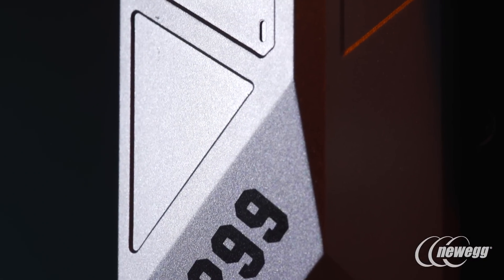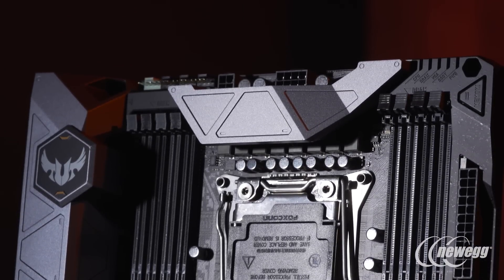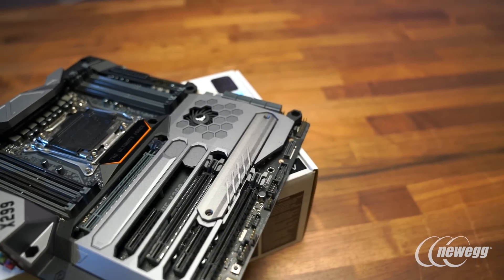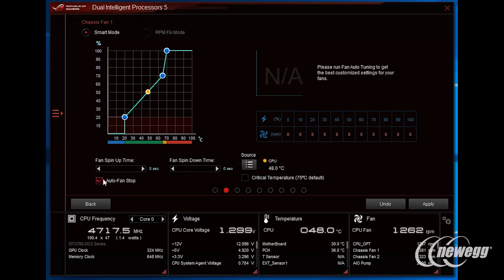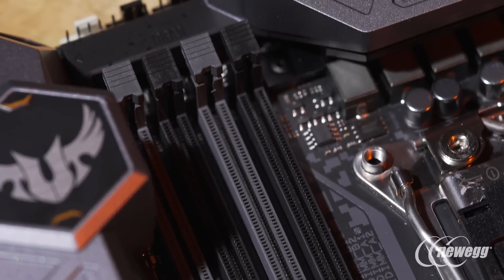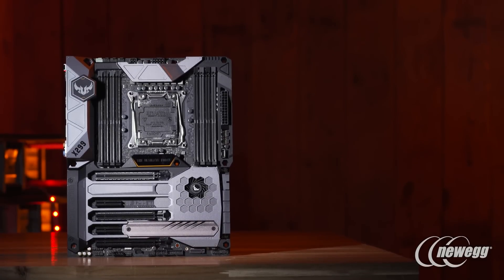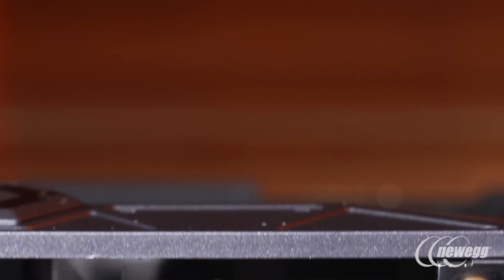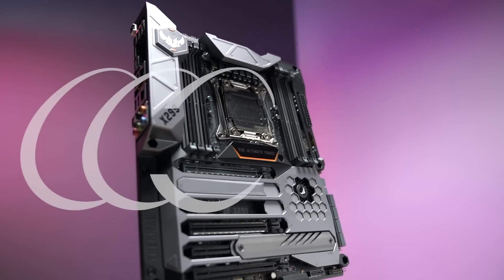Newegg Insider - TUF X299 MARK 1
Looking to build a system for the long term? Want quality, reliability, durability and performance? The ASUS TUF X299 MARK 1 has been built from the ground up for the most demanding PC DIY enthusiast who want & need extensive control and functionality when it comes to cooling and monitoring. It offers outstanding build quality with extensive validation and premium components to ensure solid and high performance regardless of workload. Key areas have been further improved compared to traditional motherboards including extensive ESD protection across all IO ensuring better long term reliability even with heavy connected device usage. Builds looking for a cool & quiet PC will appreciate the exclusive Thermal Armor & Thermal Radar design which allows for targeted cooling and control of connected fans. Storage enthusiasts will also appreciate the dual thermally isolated M.2 slots, with one offering a dedicated heatsink and active airflow fan. The TUF X299 MARK 1 offers up gamers, streamers, content creators all the specs they are looking for whether it be Intel Optane, Intel VROC, USB 3.1, dual Intel NICs or support for Thunderbolt 3. Those looking to build for the long term and with confidence will want to check out the ASUS TUF X299 MARK 1

Credits:
Created By: Josh Ray
Director of Photography: Joel Moody & David Rivera
Editor: David Rivera